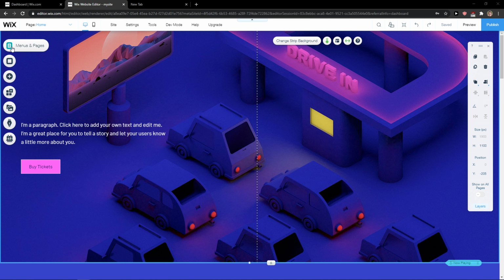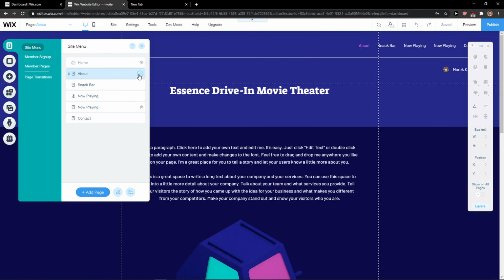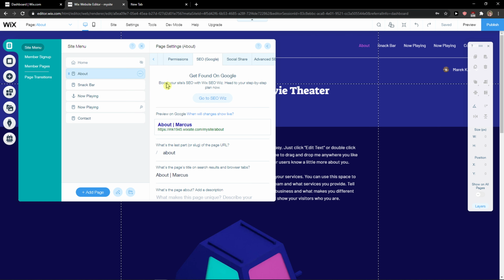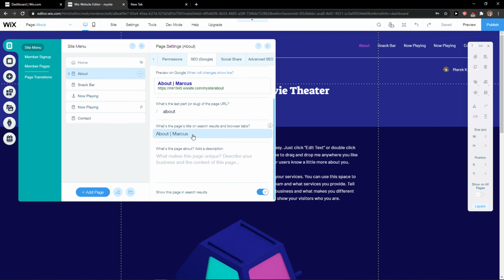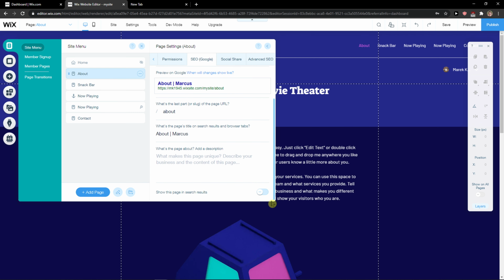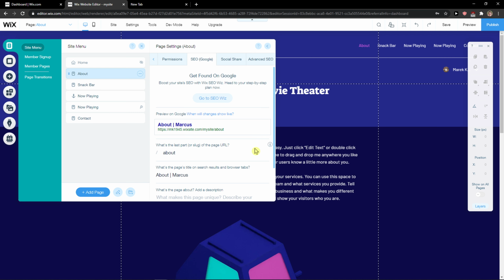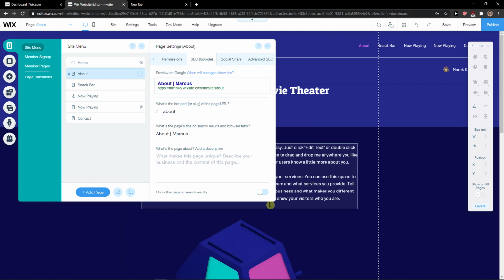How To Hide Page From Google In Wix 2020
In this video I will show you How To Hide Page From Google In Wix 2020

GET AMAZING FREE Tools For Your Youtube Channel To Get More Views:
Tubebuddy (For GROWTH on Youtube):